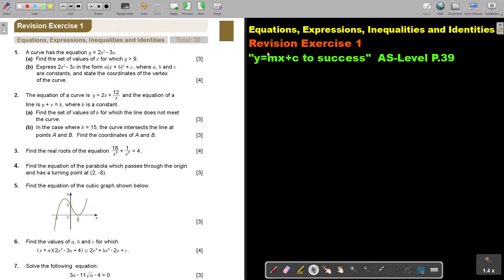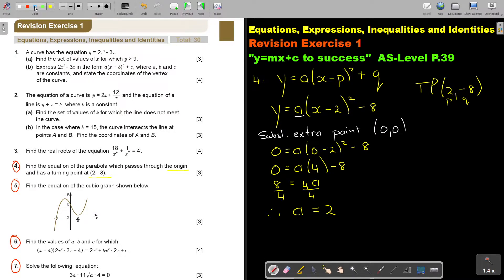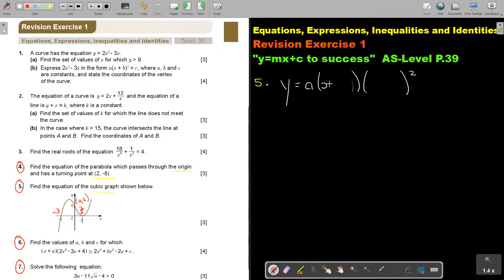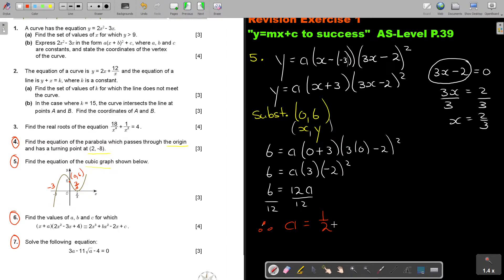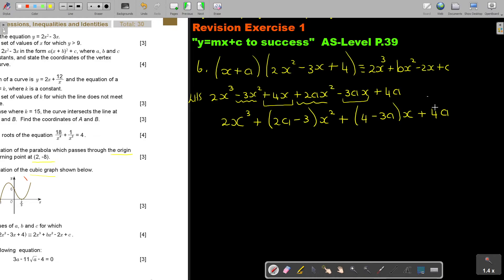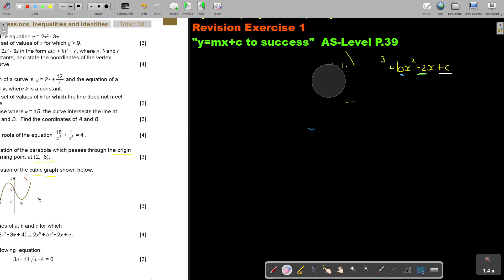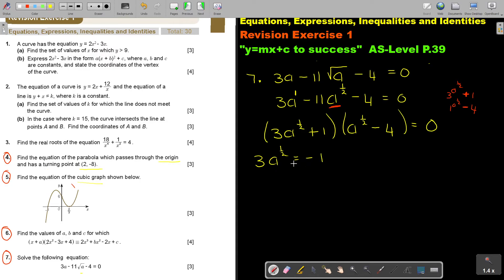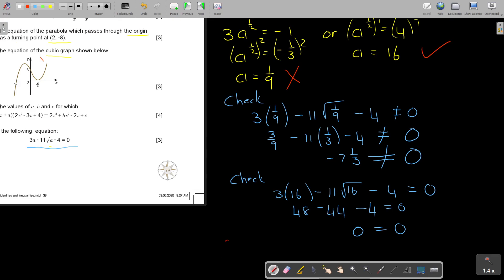AS Level Revision Exercise 1 Part 2